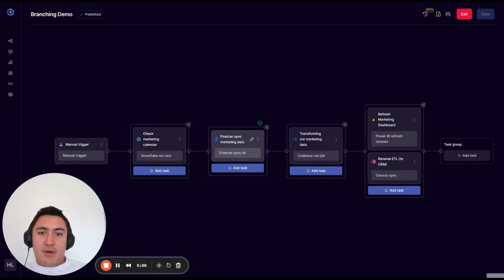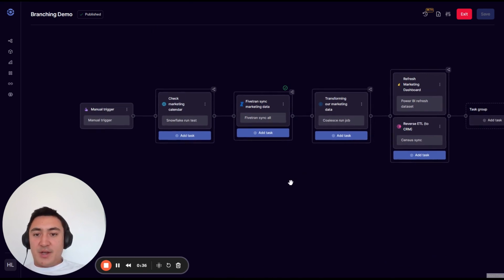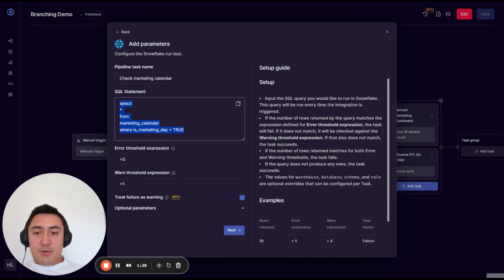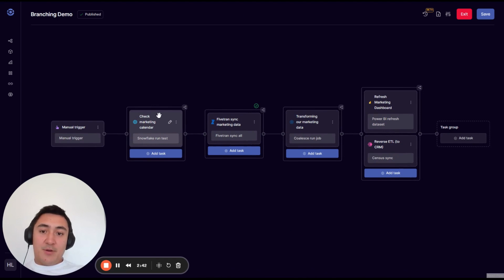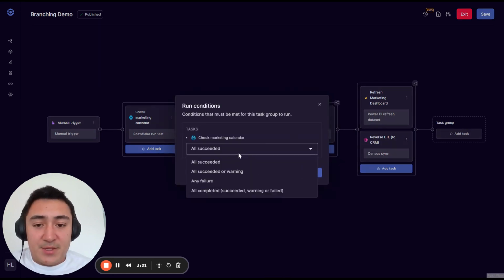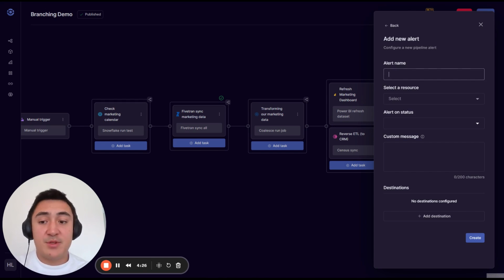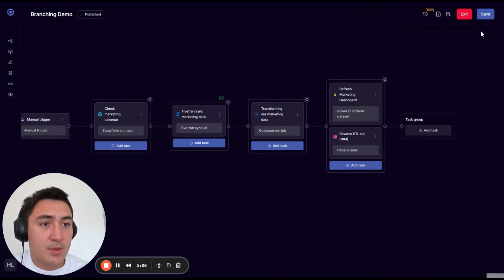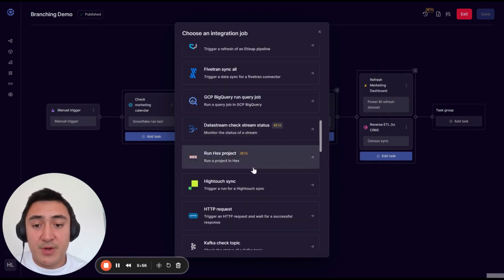Airflow's BranchPythonOperator in Orchestra | Branching and Conditionality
Welcome to this short explainer video where we dive into the powerful capabilities of Orchestra, focusing on how to implement branching and conditionality, much like Airflow's BranchPythonOperator, using Snowflake. In this tutorial, we explore how to enhance your data engineering workflows with robust data pipelines, ensuring efficient and reliable data processing.

In this video, you will learn:

How to use the BranchPythonOperator equivalent in Orchestra.
Techniques for setting up branching and handling conditional logic in your data workflows.
How to manage failures and warnings effectively to maintain data integrity.
Whether you're using tools like Coalesce, Fivetran, or ADF (Azure Data Factory), understanding these concepts will significantly improve your data pipeline efficiency and reliability. Orchestra's seamless integration with Snowflake makes it a powerful tool for modern data engineering.